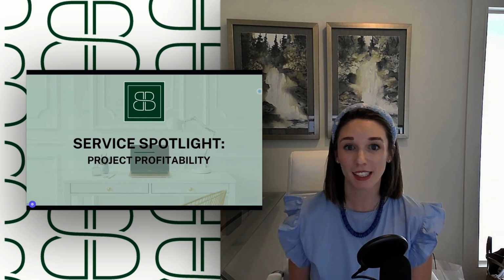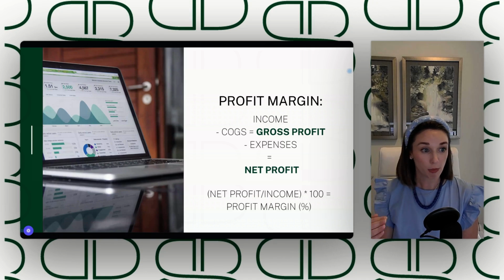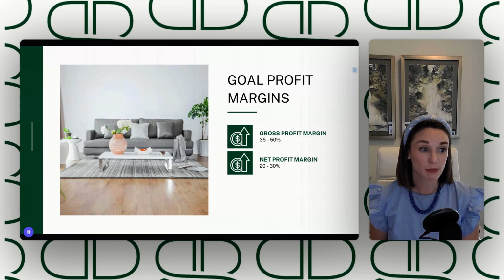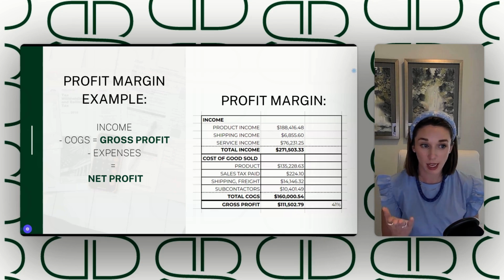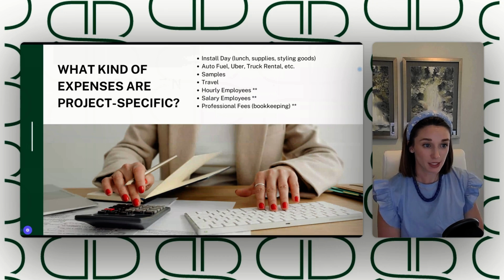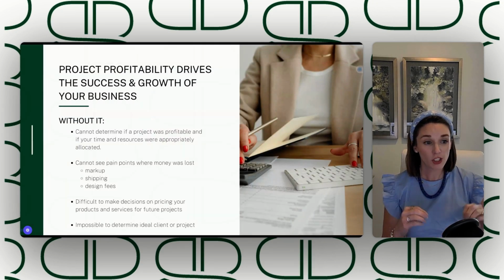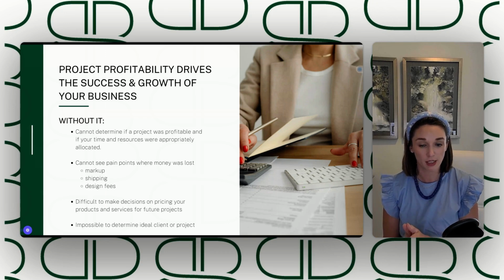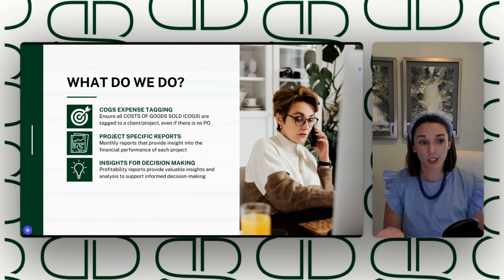Are every single one of your interior design projects making you money?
Project profitability drives your business's success and growth. Project-level profitability reports empower you with actionable information to identify high-profit projects, cost-saving opportunities, and areas for improvement. It is imperative to the success of your design business that you ensure that every single one of your projects is making you money.

In this video, BBTB VP Morgan Boudreaux, explains profit margin, what are good goals for gross profit margin and net profit margin, how you can track it on a project level, and why it is important to know these numbers.